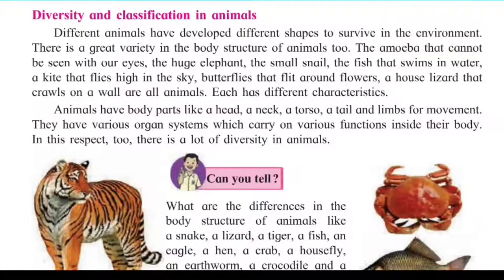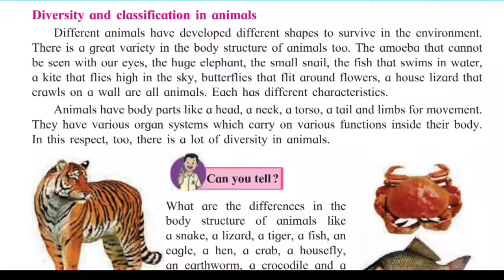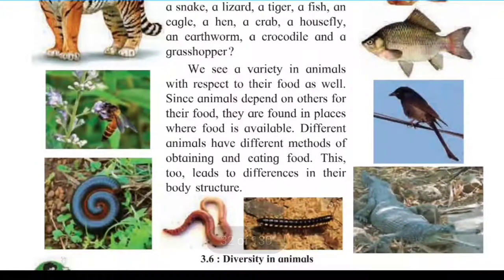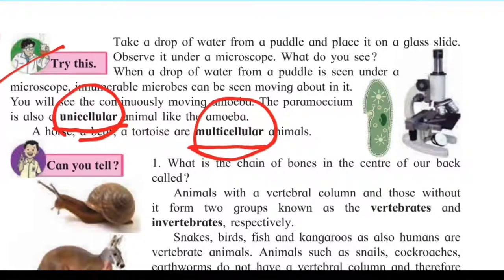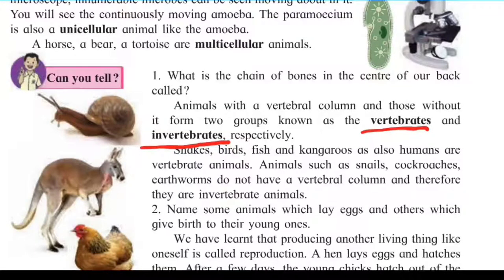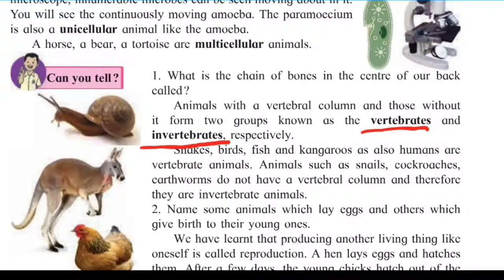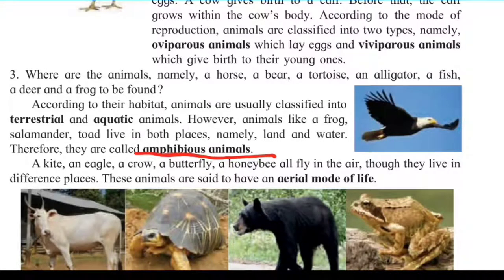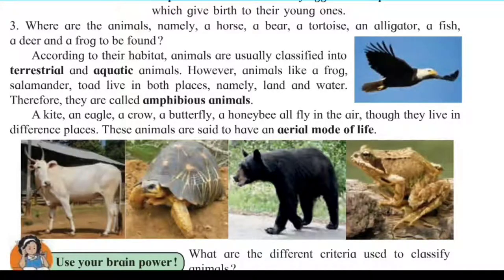Diversity_in_Living_Things_Class_Six_Science_Part_ 2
नमस्कार विद्यार्थी मित्रांनो
आज आपण
Diversity in Living Things
हा घटक अभ्यासणार आहोत.
यामध्ये ह्या भागात Classification in Animals याविषयी अभ्यास करणार आहोत.

काही शंका किंवा सूचना असल्यास नक्की कॉमेंट करा.

जर आपण या पूर्वीचा Part 1st बघितला नसेल तर खलील लिंक वर Click करा.

Part_1st

आमच्या खालील ब्लॉग ला भेट द्या व विविध शैक्षणिक माहिती मिळवा.

वरील ब्लॉग वर तुम्हाला विज्ञान, गणित या विषयांचे धड्याखालील प्रश्नोत्तरे (स्वाध्याय ) मिळतील. तसेच मराठी व्याकरण व अशा इतर अनेक विषयांबद्दल खूप सारी माहिती मिळेल.